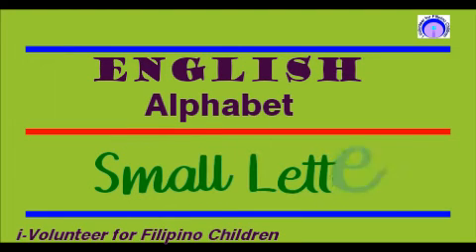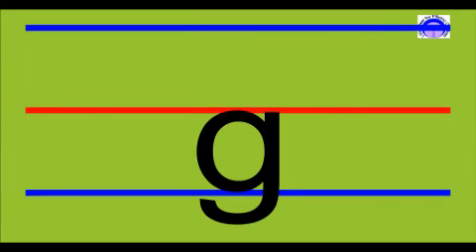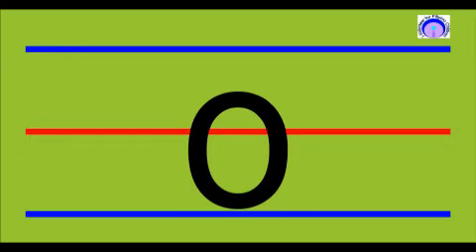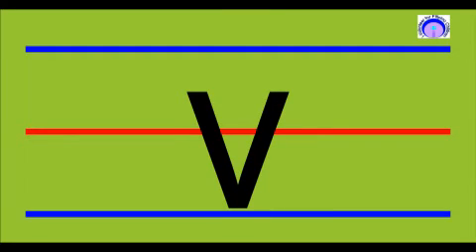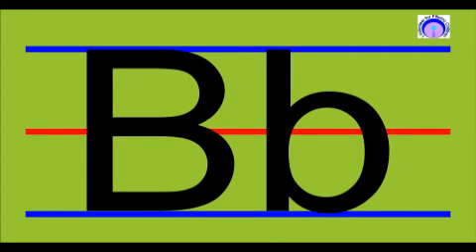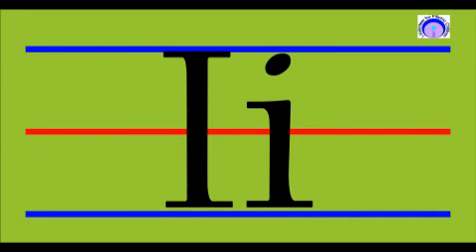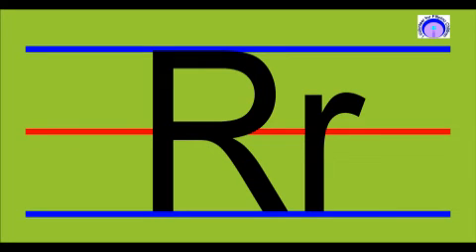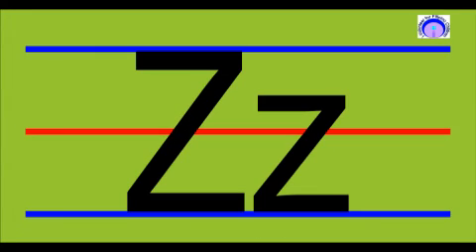English alphabet big and small letters for Filipino Children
It is my personal initiative to provide educational tools for the Filipino children so that they will  not be called No Read No Write.